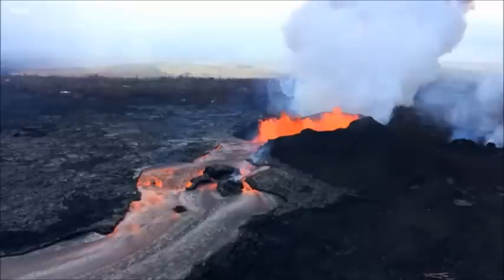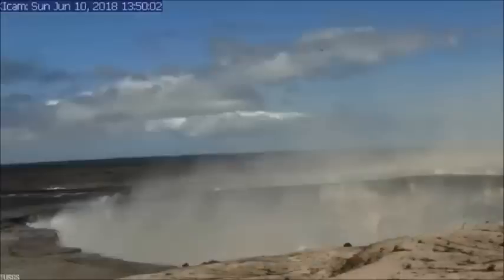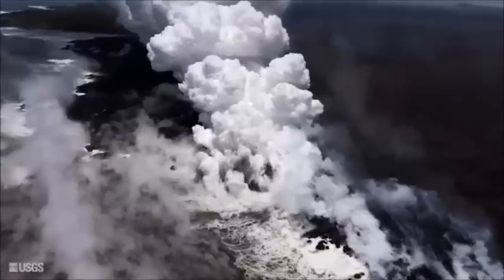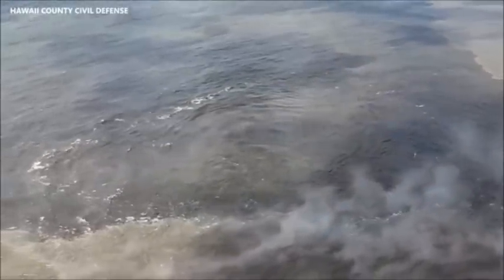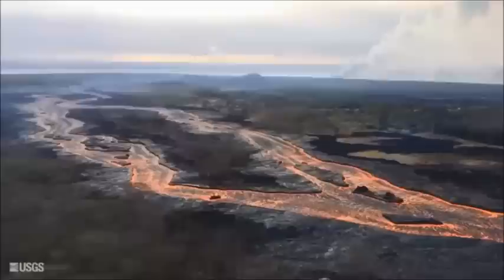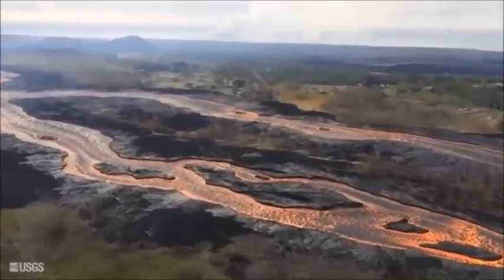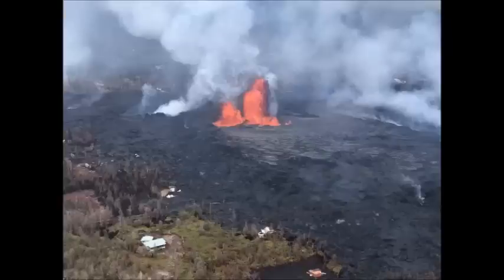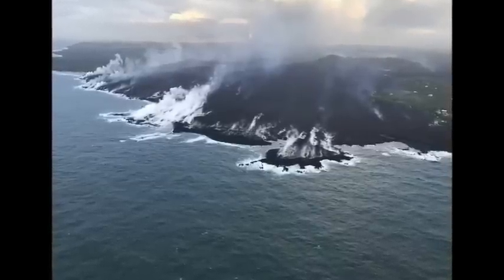Kilauea Eruption Update! Increase in Quake Rate to Bring New Eruption - USGS Scientist New Info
4) Music - Ambient Ambulance by Jingle Punks
Youtube Music Library
Please Support:
The Real MLordandGod